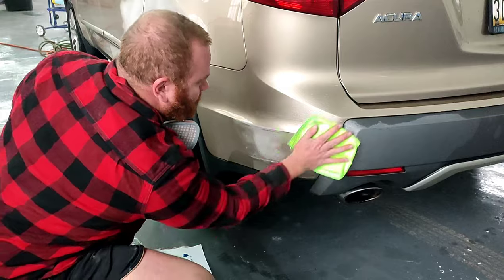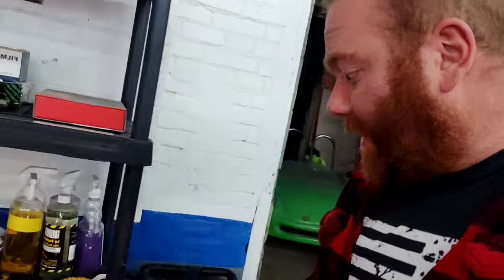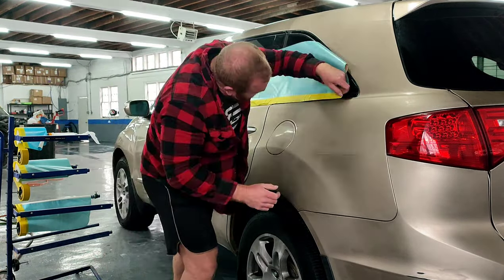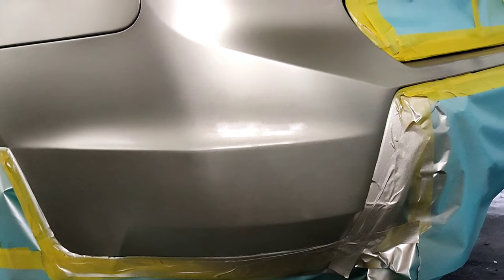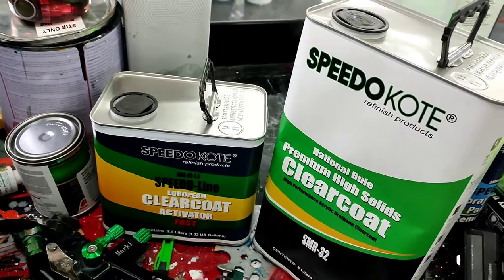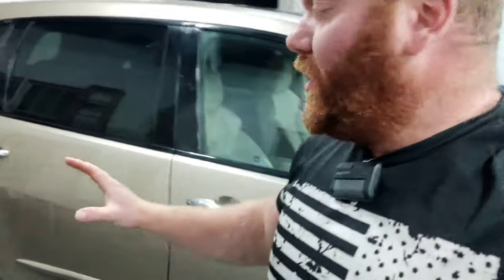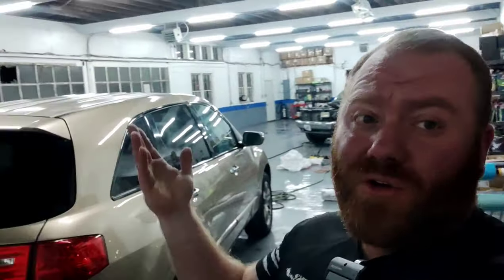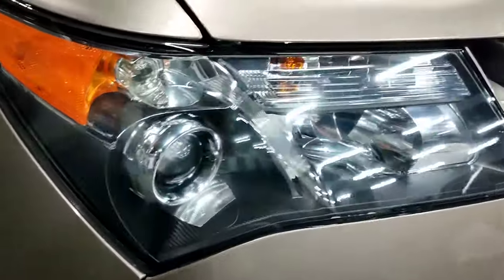How to paint a car in the cold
Products - speedokote
Spray gun -mark1 eco spray gun 189.99 ready to spray with regulator and air fittings
EMAIL IS FOR ORDERS ONLY, QUESTIONS PLEASE POST BELOW